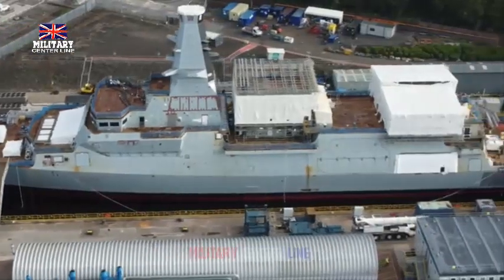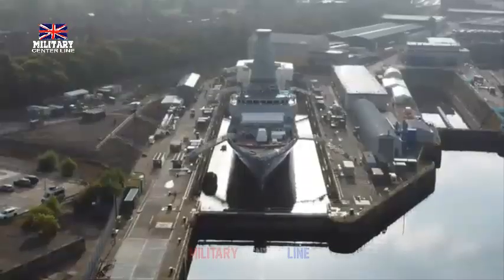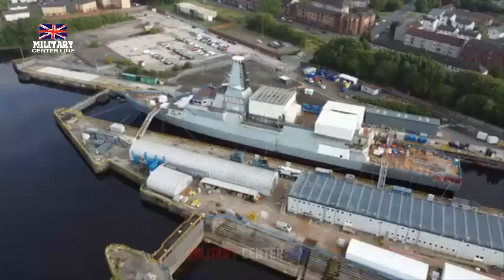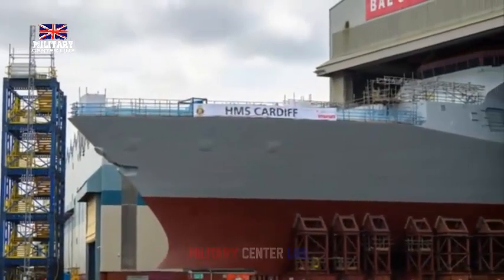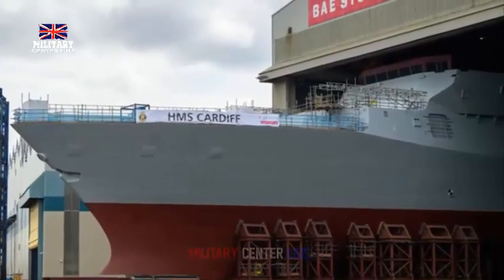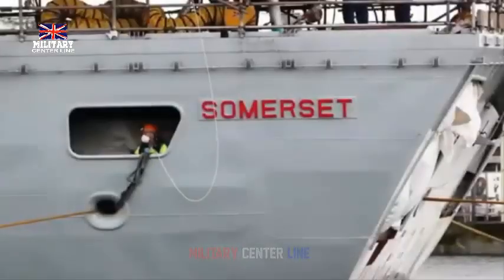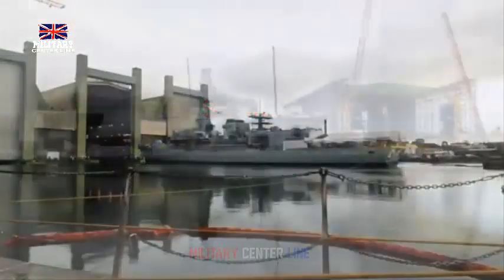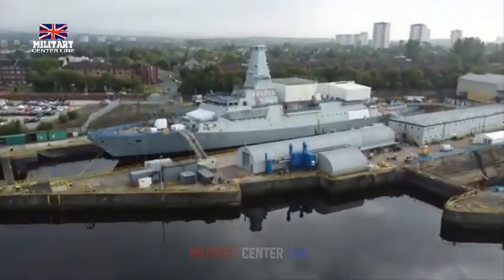HMS Cardiff joins HMS Glasgow in dry dock fitting out at Scotstoun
The Type 26 frigate programme achieved another milestone last week with two ships now in the fitting out phase. HMS Cardiff joined the first class, HMS Glasgow in dry dock at Scotstoun.

After HMS Cardiff was rolled off the hardstanding at Govan she was towed to Glan Mallan on 30th August. Following a slight delay due to a technical issue with the barge, she was fully floated off on 5th September. The barge sinks slowly allowing the ship to gently rise off the cradles, giving engineers time to check watertight integrity and adjust the distribution of ballast water if required.